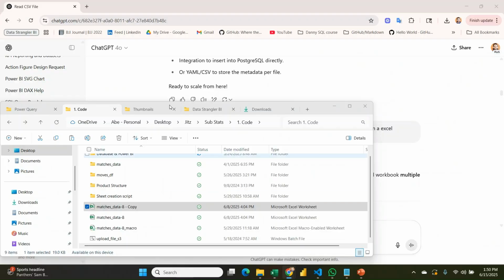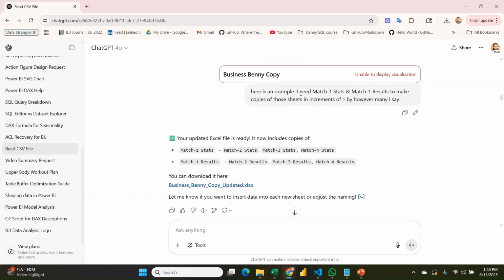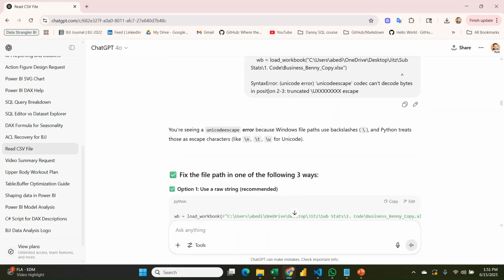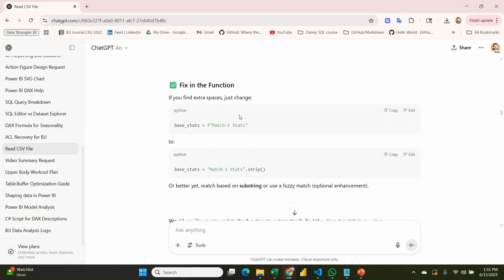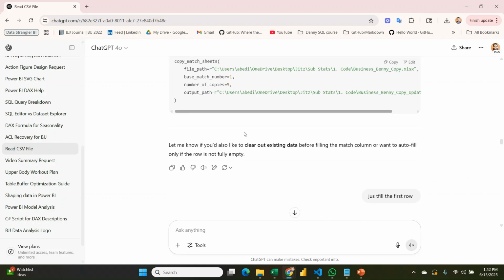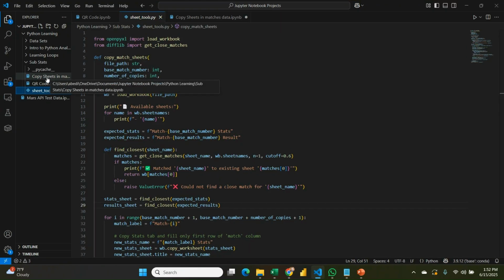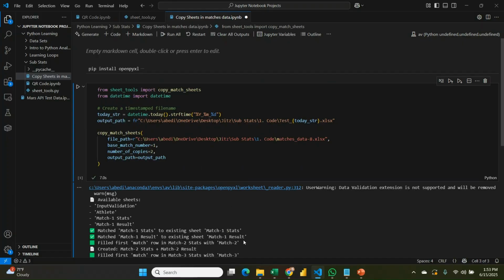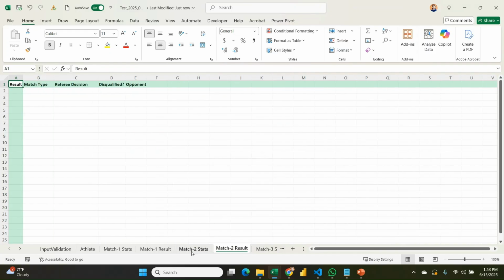Use Python 🐍 to copy sheets in Excel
Following my failed attempted to use powerautomatedesktop to copy sheets for me in excel I enlisted the help of python to do the same task.